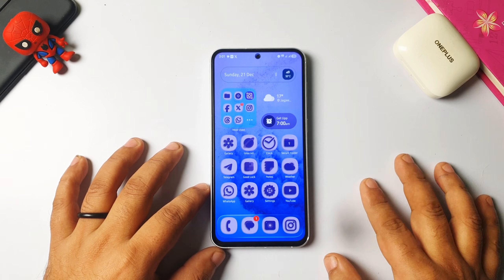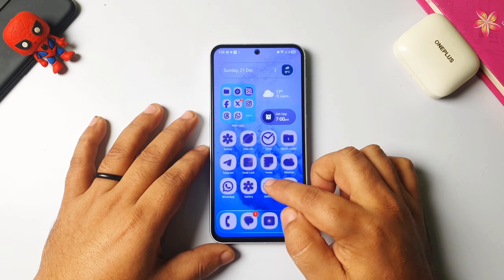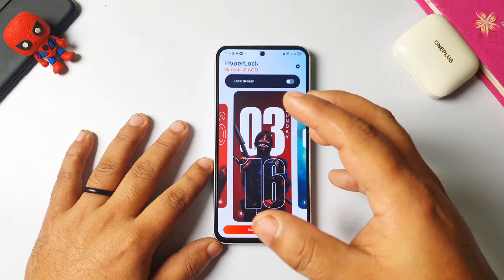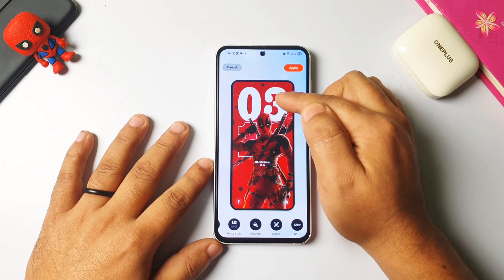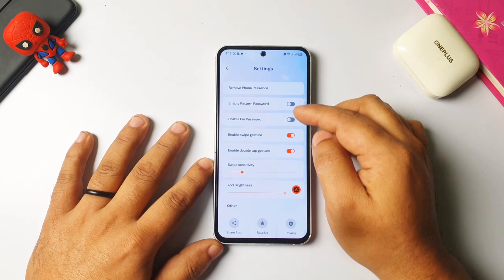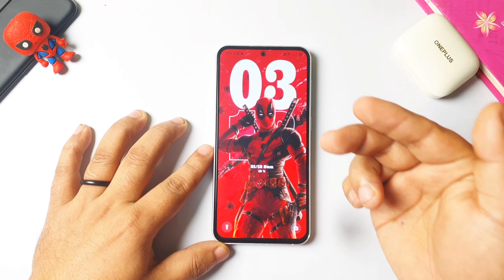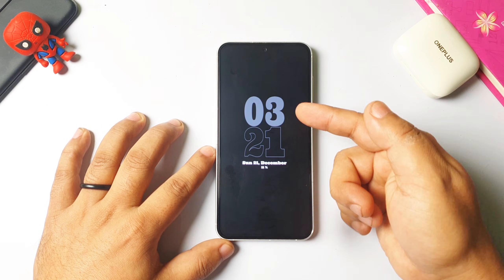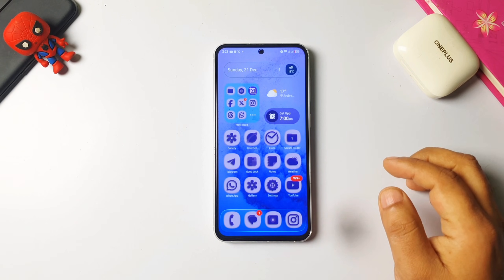🔥 Enable Depth Effect Clock 2.0 on Samsung | Lock Screen + AOD | FREEE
In this video, I show how to get a depth effect clock that works on both Lock Screen and Always On Display (AOD)

This setup gives your Samsung, Oneplus, Vivo etc phones  a premium, next-gen look with smooth depth effects and stylish Lockscreen clock designs.

Works on most Samsung, OnePlus , Vivo  Etc devices, including Galaxy S23, S23 FE, S24, S25, and more — and looks amazing on Lock Screen + AOD.